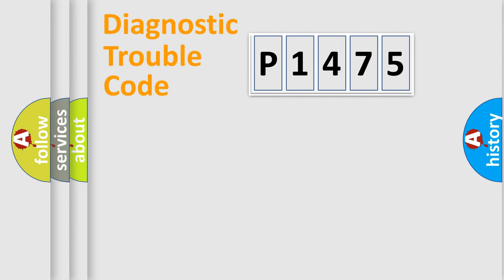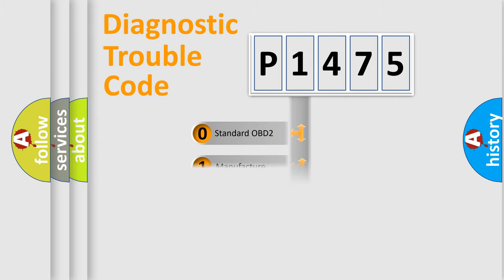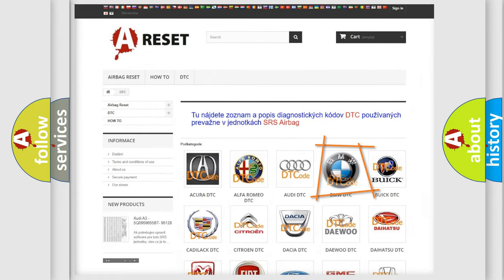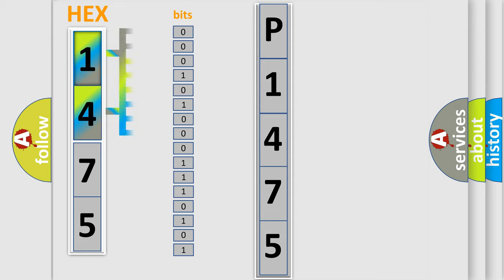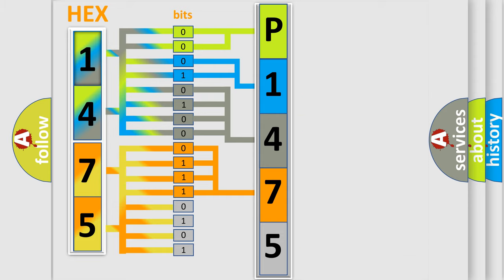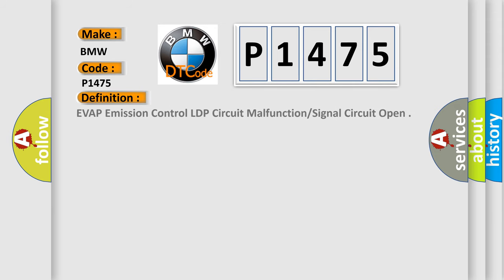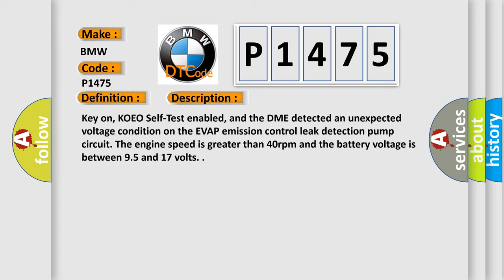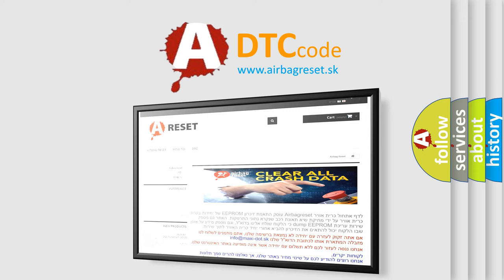DTC BMW P1475 Short Explanation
Contents:
0:21 Basic DTC analysis according to OBD2 protocol standard.
1:48 Insight into programming
2:58 A diagnostically understandable description of the Diagnostic Trouble Code
3:05 Basic error definition

Make:
BMW
Code:
P1475
Definition:
EVAP Emission Control LDP Circuit Malfunction or Signal Circuit Open
Description:
Key on, KOEO Self-Test enabled, and the DME detected an unexpected voltage condition on the EVAP emission control leak detection pump circuit. The engine speed is greater than 40rpm and the battery voltage is between 9.5 and 17 volts.
Cause:
Leak Detection Pump has failed
Evaporative Emission (EVAP) canister purge regulator valve 1 is faulty
Hoses between the fuel pump and the EVAP canister are faulty
Fuel filler cap is loose